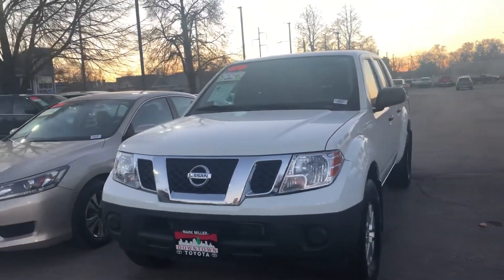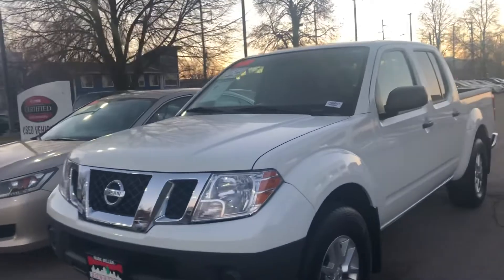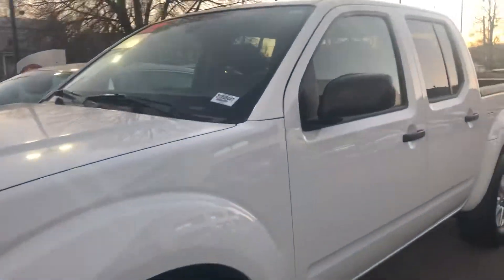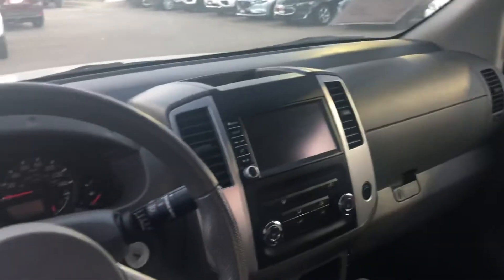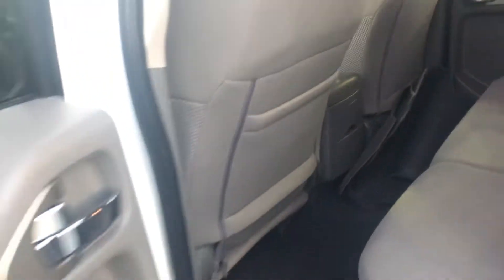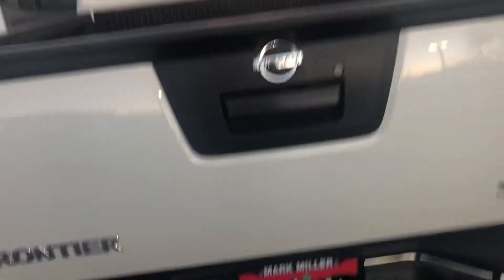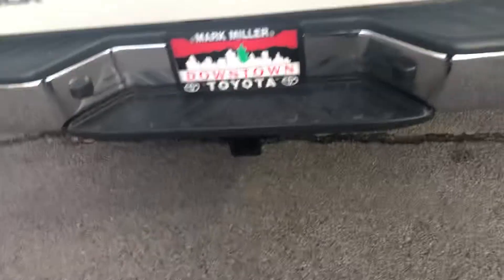2019 Nissan Frontier